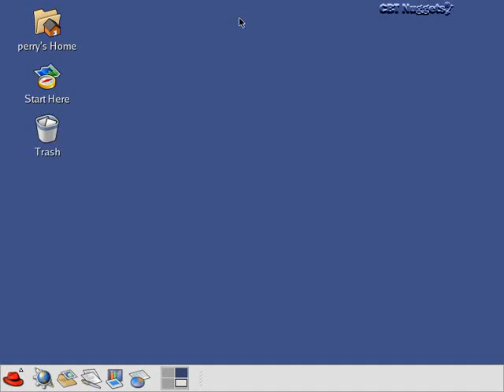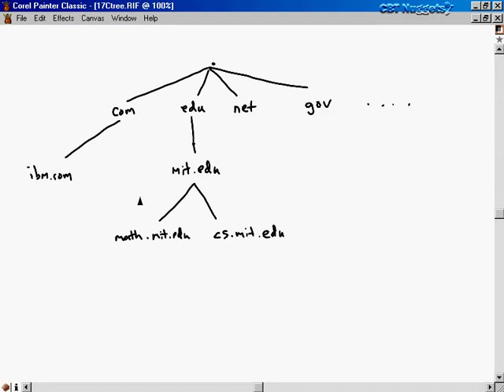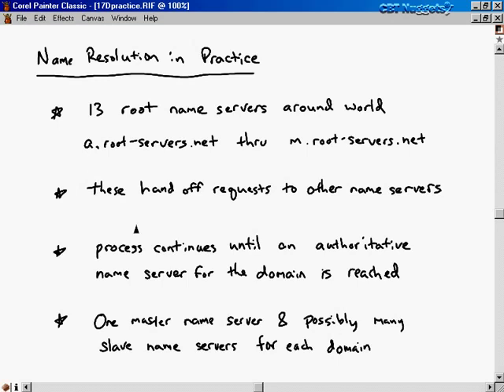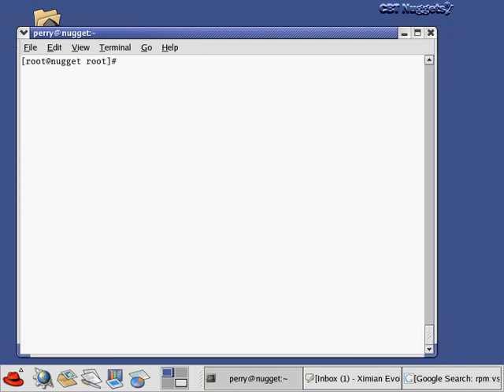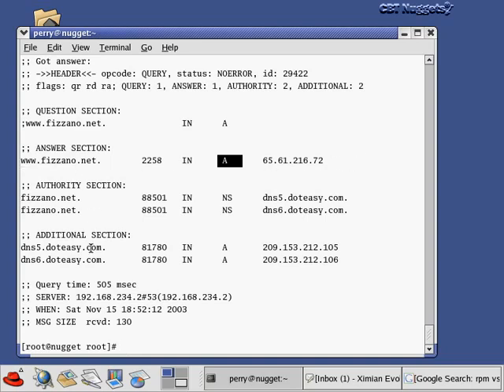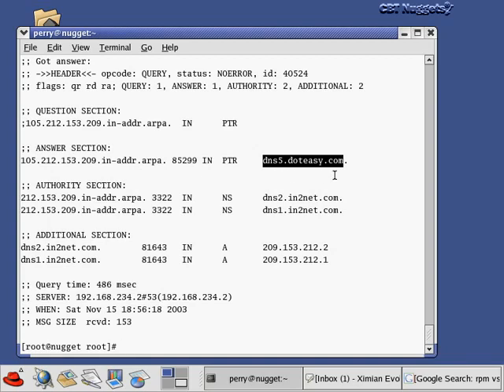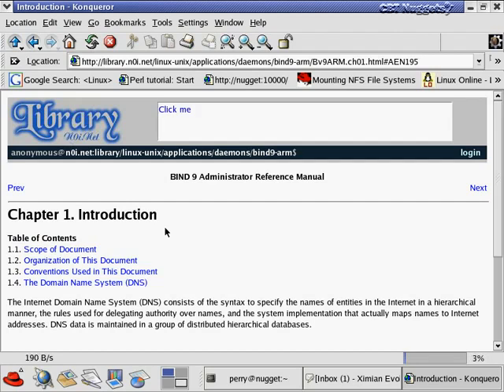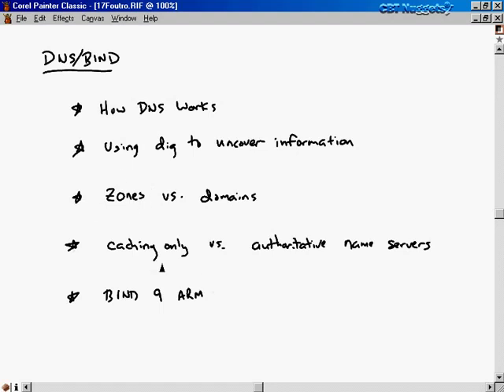18 DNS and BIND INTERMEDIATE AND ADVANCED